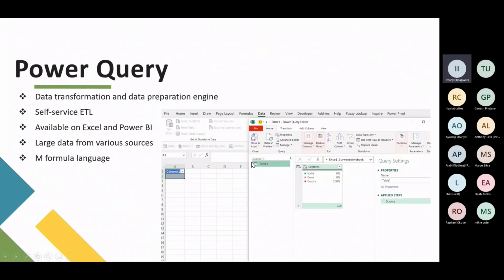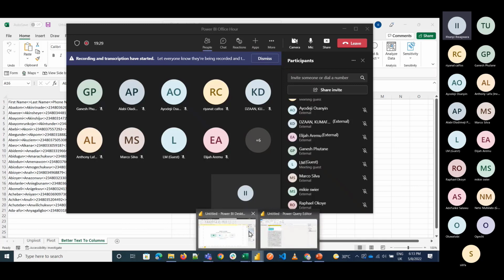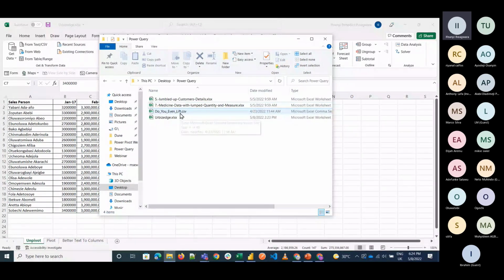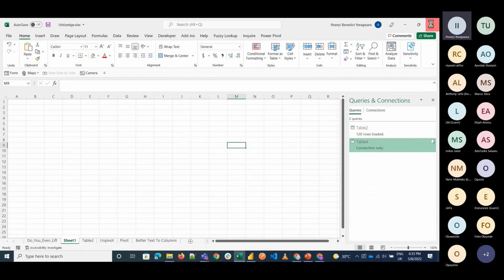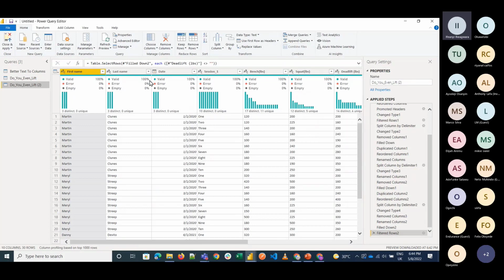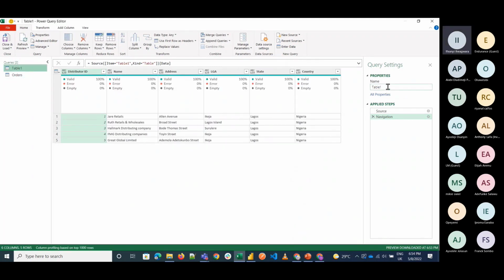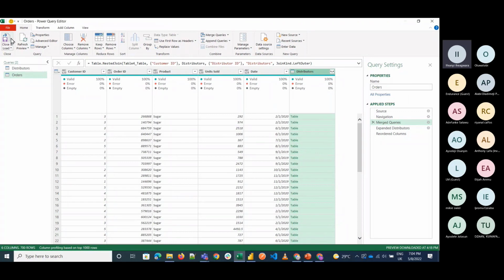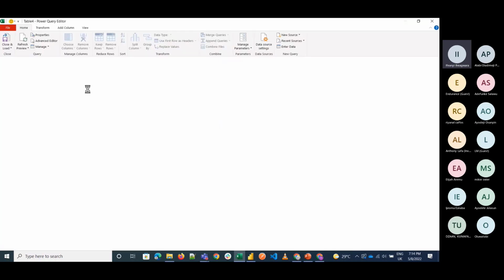Power BI Office Hour 88: Starting out with Power Query | Ifeanyi Iheagwara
Details
Speaker: Ifeanyi Iheagwara, Data & Business Intelligence Analyst and Technical Writer

Agenda:

Starting out with Power Query
Plenty Q&A
Profile:
Ifeanyi Benedict Iheagwara is a Data Analyst and Trainer with UrBizEdge, a company dedicated to helping companies and high-value professionals be on top of their business data. He is skilled in Power BI, Microsoft Excel, and Python. His passion lies in helping you get the most out of your data and community building. He has also been involved in some community-building activities. The Hamoye ML externship, for example, required him to help train and handle queries from more than 700 people.
Ifeanyi is also an open-source enthusiast and a technical writer. He enjoys helping simplify topics via videos and articles.

and follow him on Twitter (@Bennykillua).